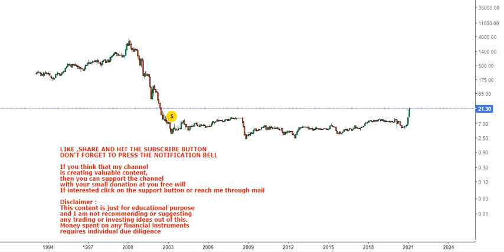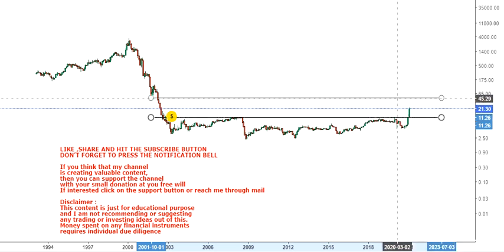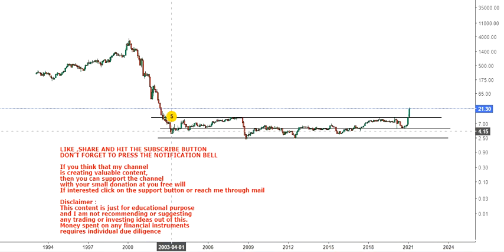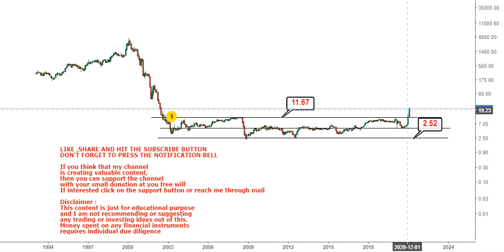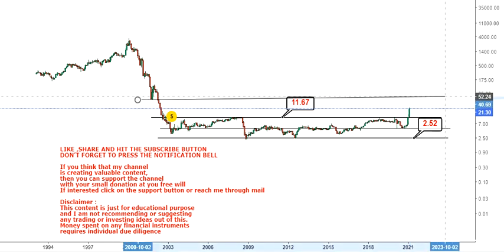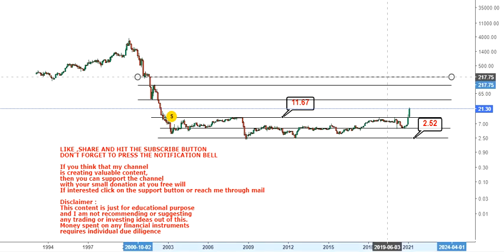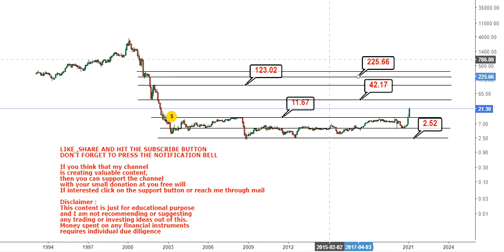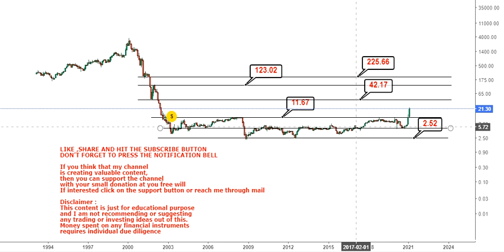Gilat Satellite Networks Stock breaks out very big - gilat stocks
About the video: Hello friends, in this video of my You Tube Channel, I am going to discuss about Gilat Satellite Networks Stock breaks out very big

gilat stocks,
gilat news,
gilat stock price today,
gilat stock,
gilt stock,
gilt stock price,
gilat yahoo finance,
gilat shares,
gilat satellite networks stock,
gilt stock price today,
gilat nasdaq,
gilat stock price,
gilat satellite stock,
gilat satellite networks news,
gilt satellite,
gilt nasdaq,
gilat share price,
gilt stock news,
gilat satellite networks stock price,